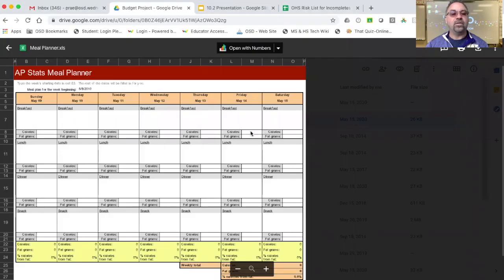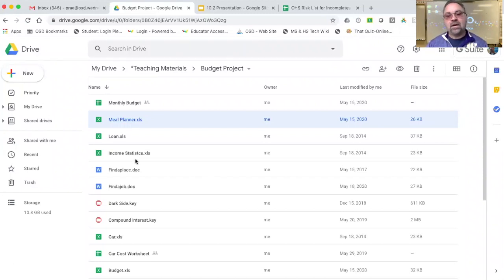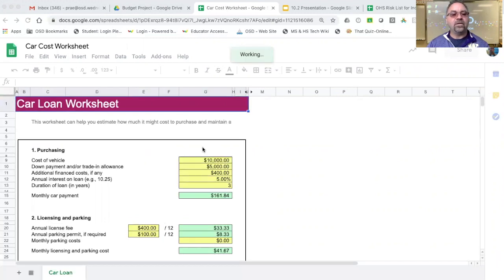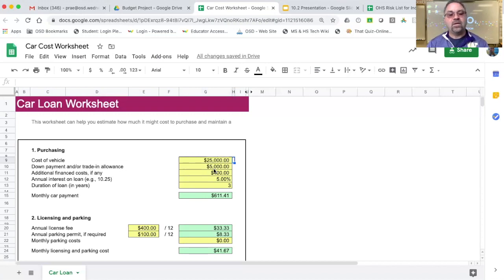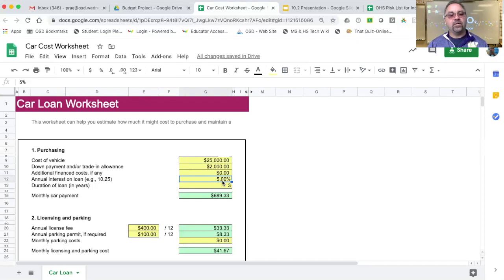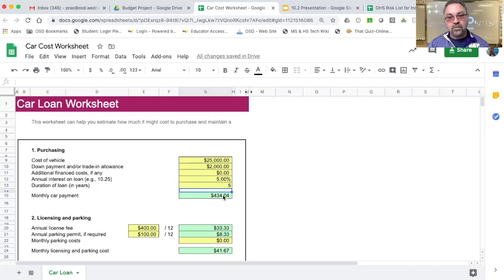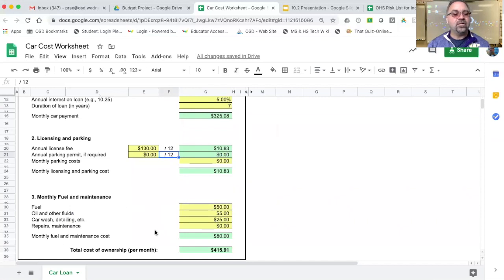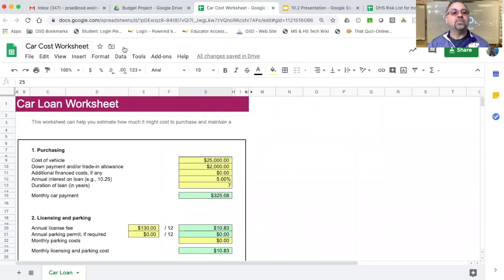Budget: Meals and Car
More about the budget project.